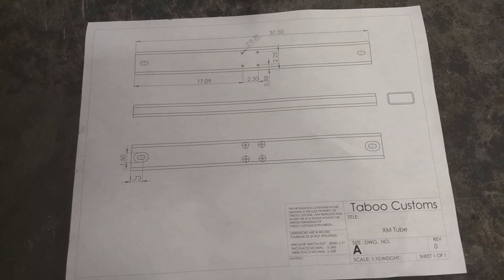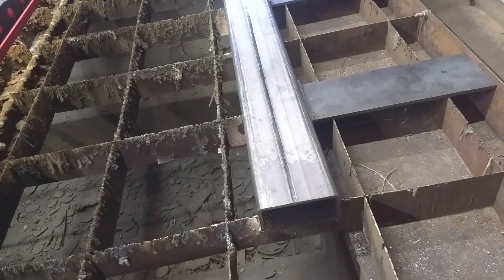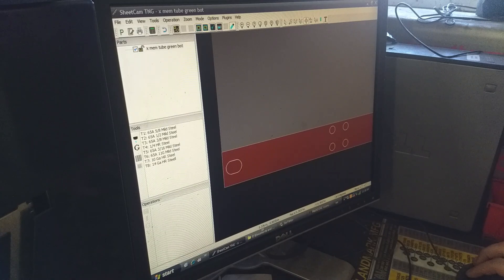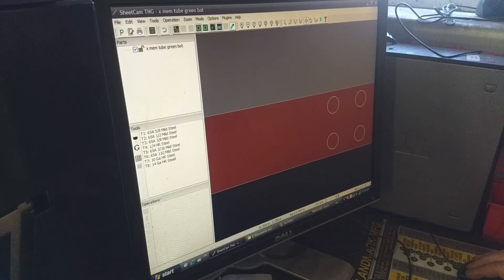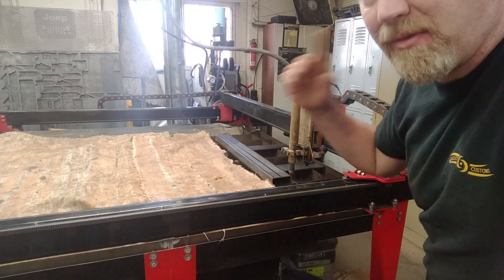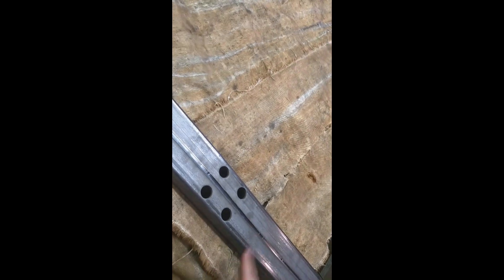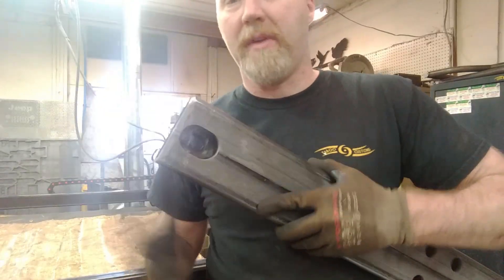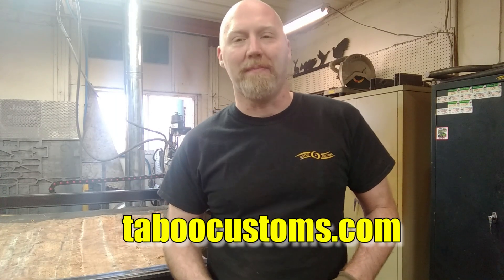Wright CNC Plasma Table - How to Cut Tubes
In this video we cover using our plasma table to cut 4x2 tubing to make a crossmember.